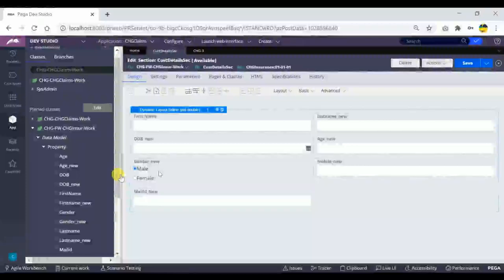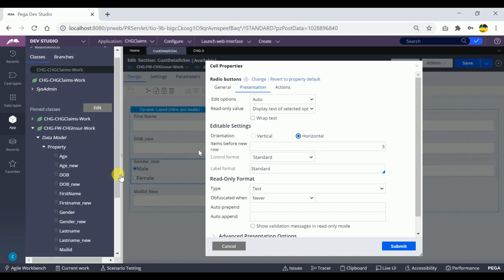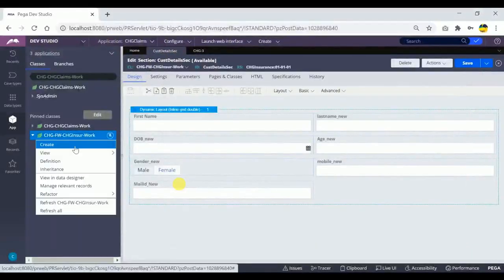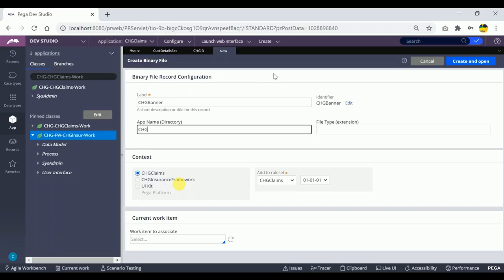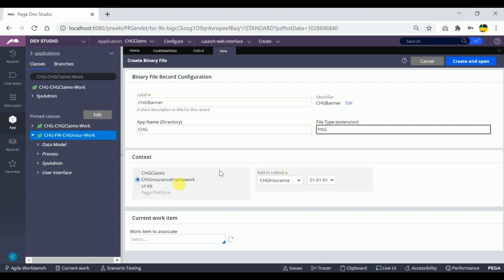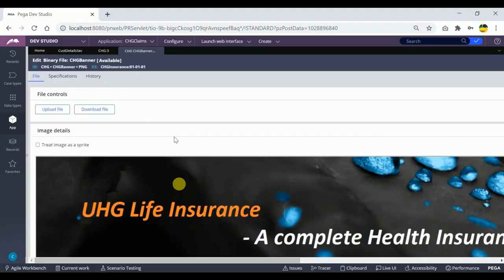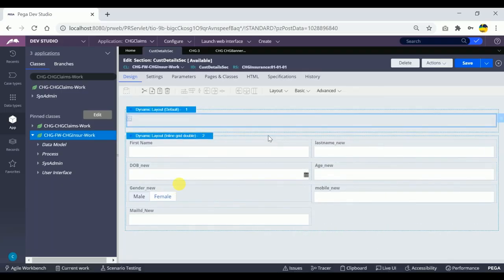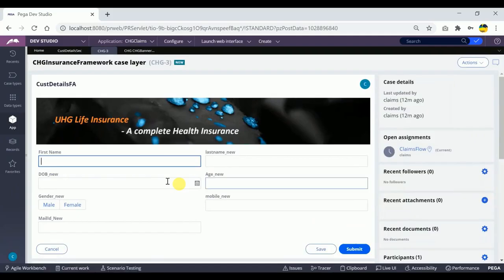Binary file and image upload in pega PRPC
pega training,
pega course,
pega developer course,
learn pega,